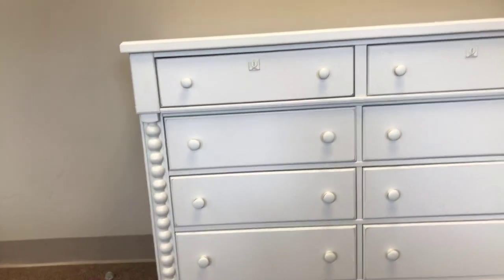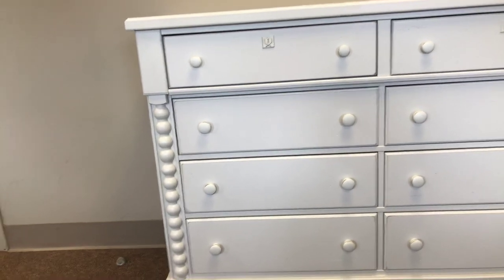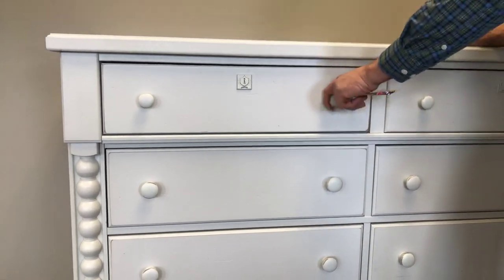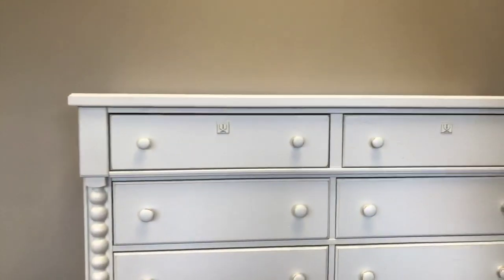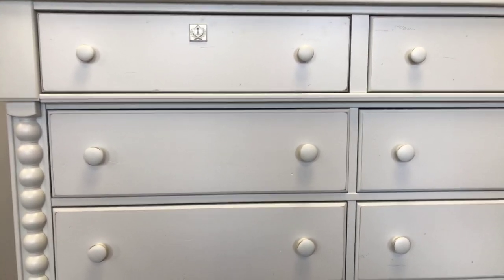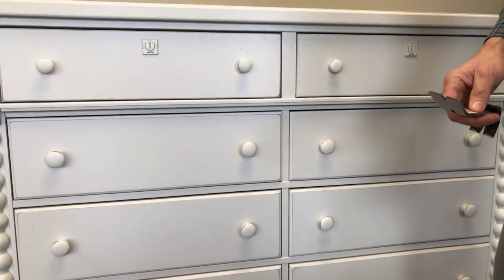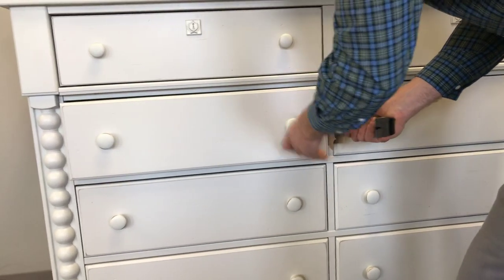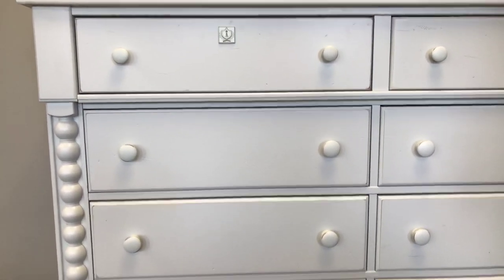How to adjust Vaughan-Bassett drawers